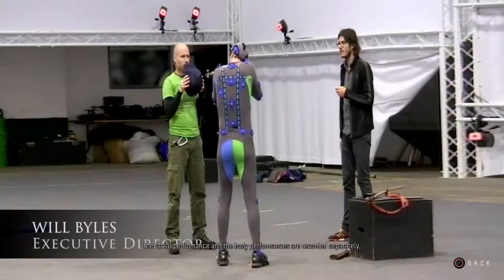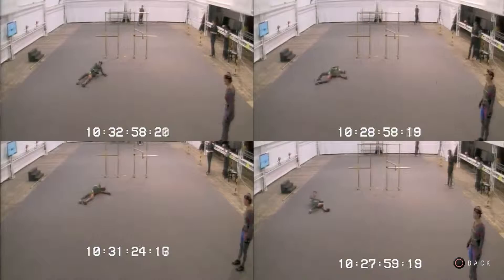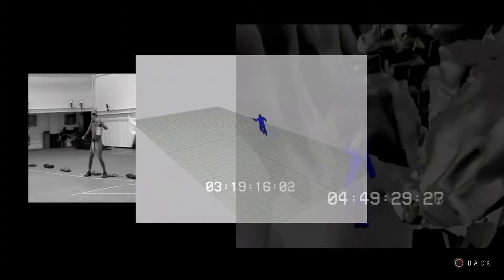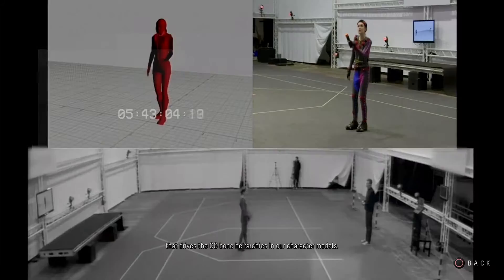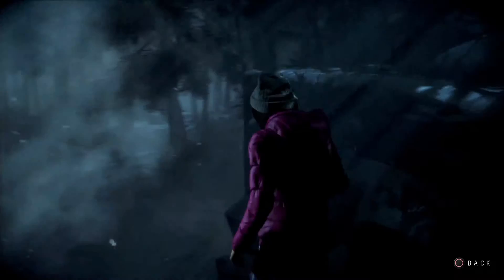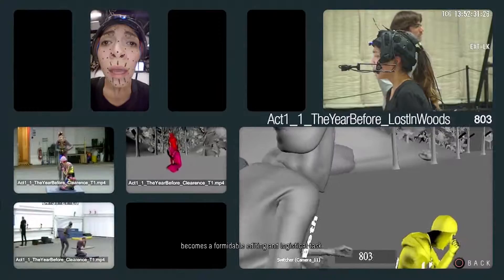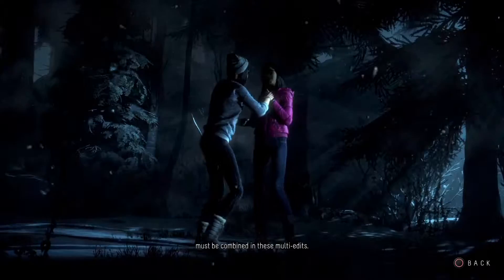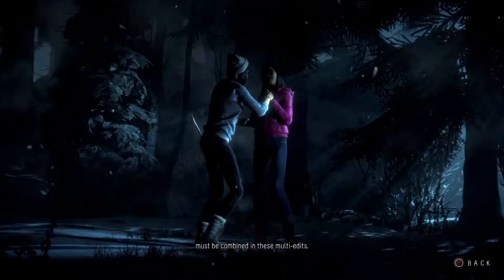Until Dawn - "From Stage To Screen" Part 2 (Bonus Content) Behind the Scenes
Until Dawn "From Stage to Screen" Part 2 (Bonus Content) Behind the Scenes Commentary by Until Dawn Executive Director, Will Byles